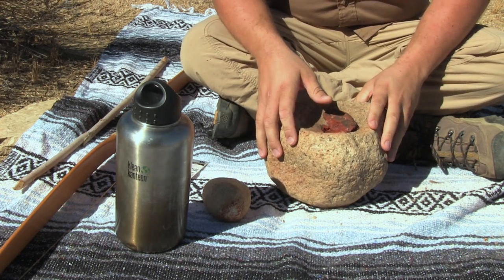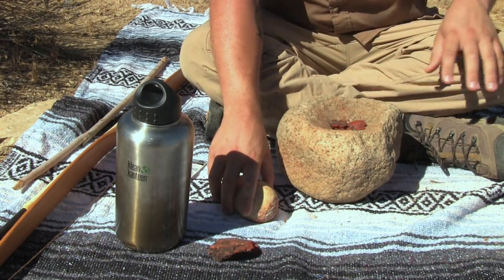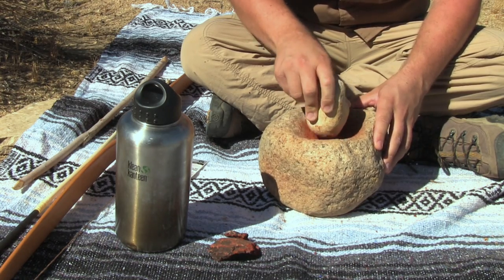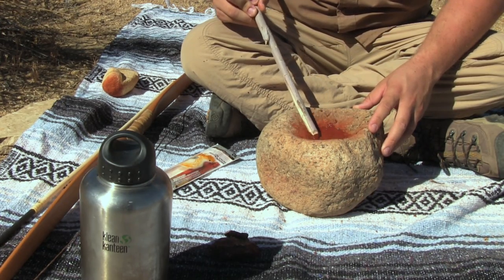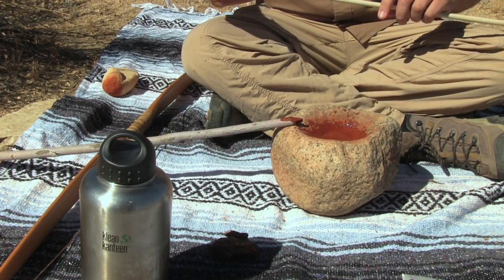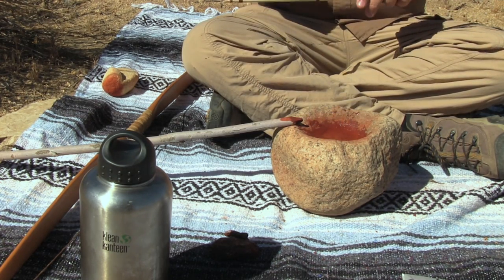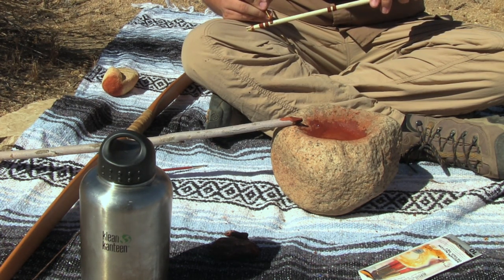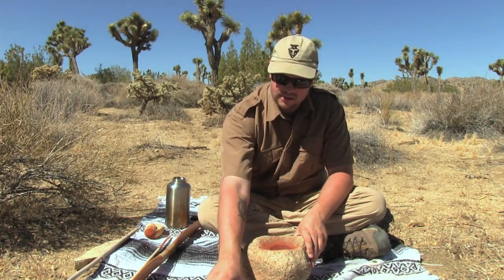Making Red Ochre Stain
In this video Jeff shows you how to process and make paint using a natural pigment called Ochre.
In a wilderness survival situation, primitive skills, bushcraft, and wilderness living skills can save your life. In this video we focus on primitive technology. Find my website here: